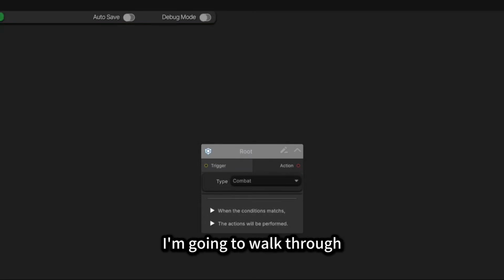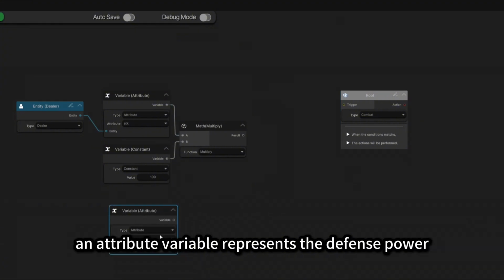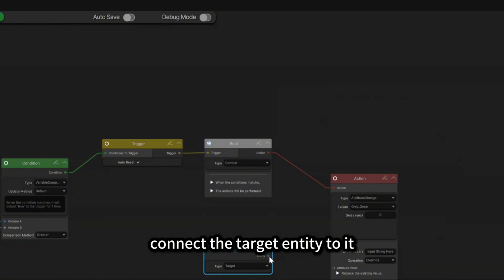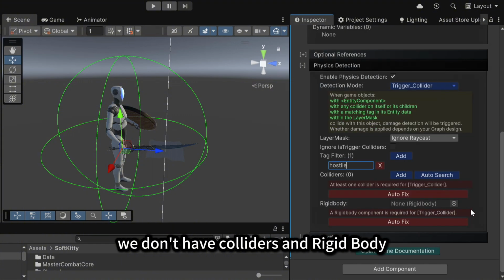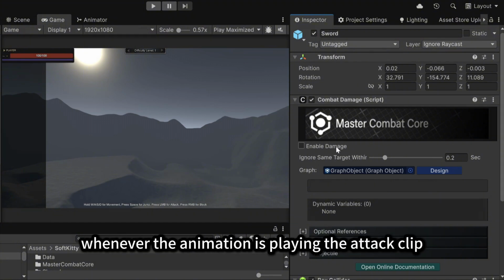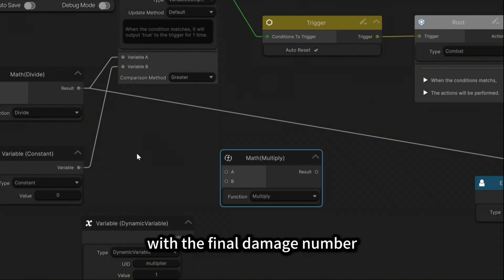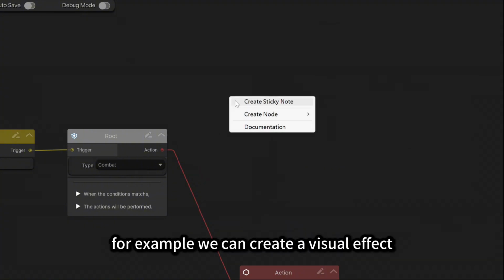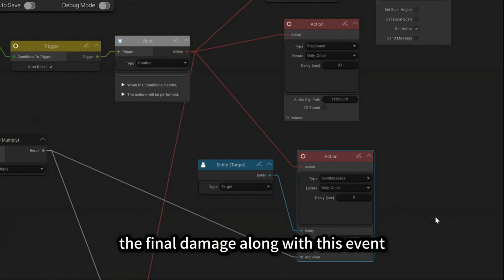Master Combat Core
Simple Example of my new Unity Asset Store package